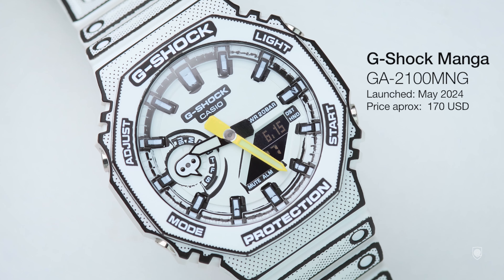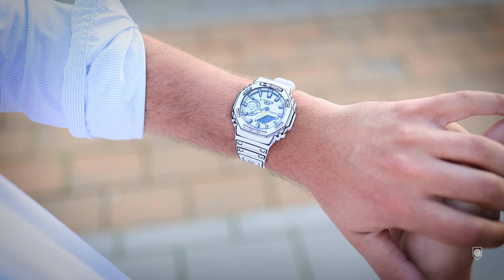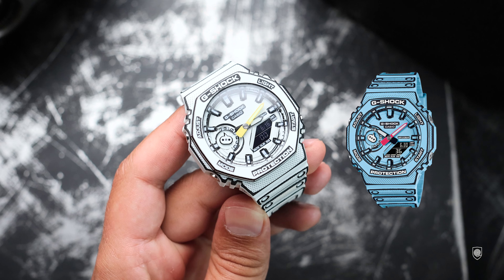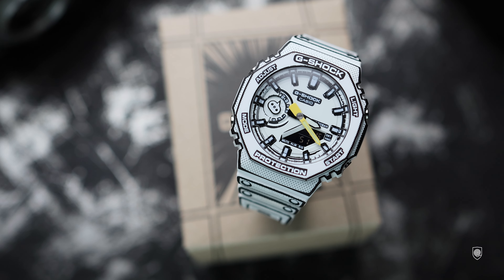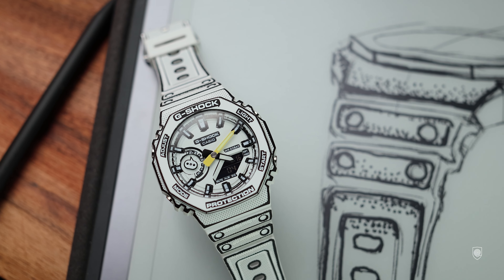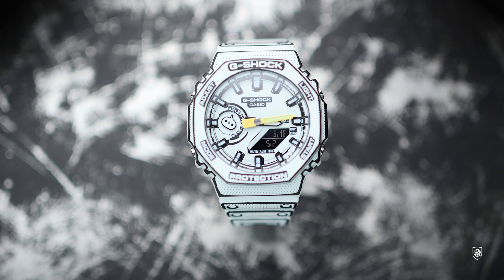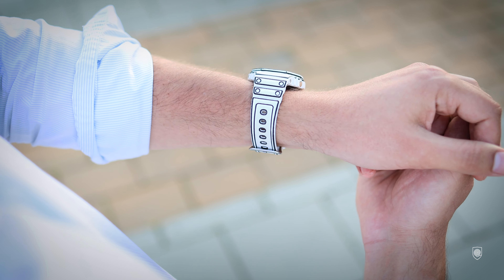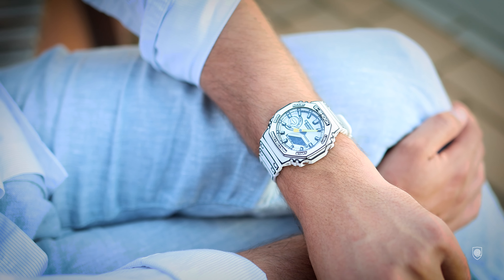This new Casioak will completely twist your mind!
Today my friends, we are looking at the 2 dimensional suprise offered by G-shock, the Casioak Manga GA-2100MNG-7A which is by far the best casioak ever made. Stay safe, Andrei.